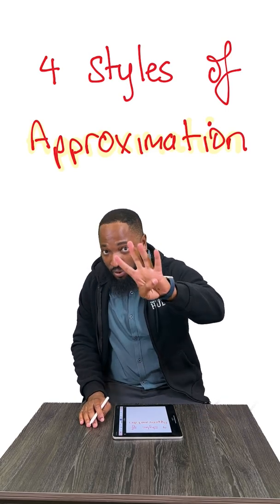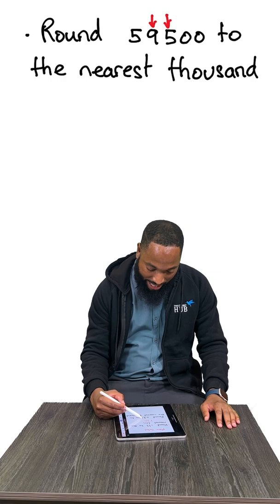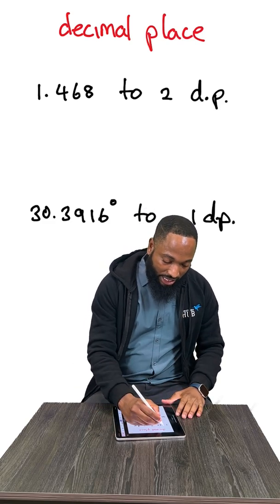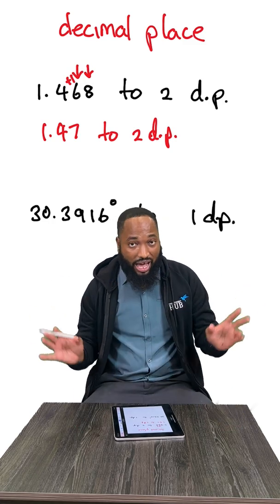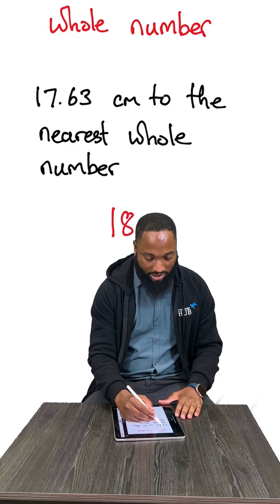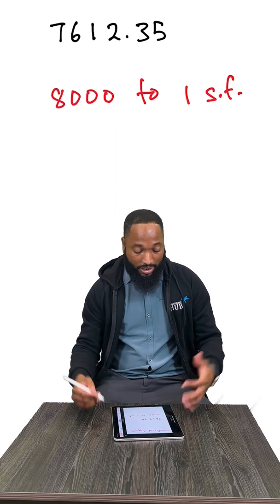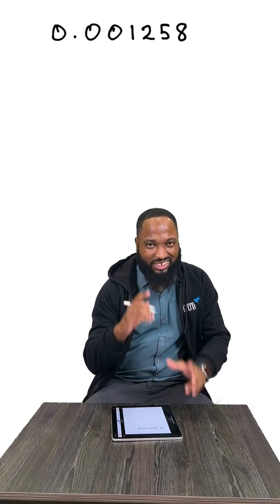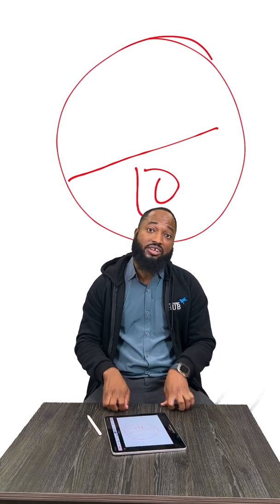Approximations | CSEC Mini Math Series 3